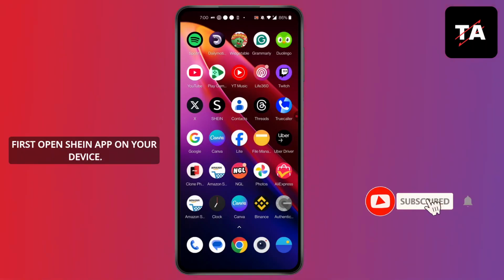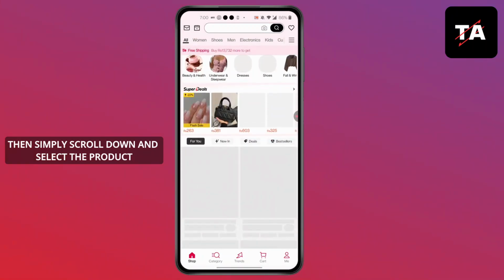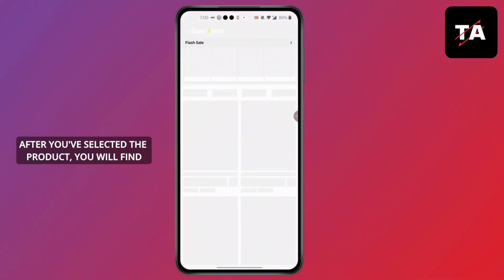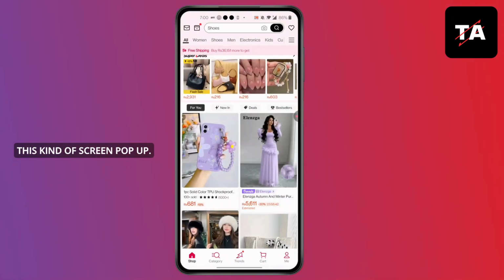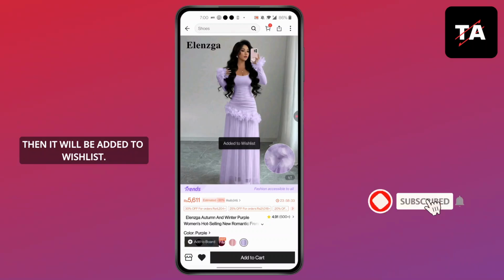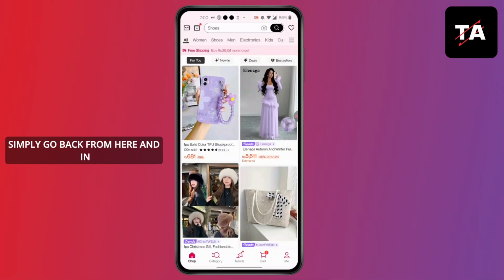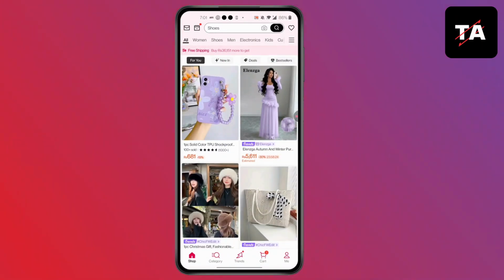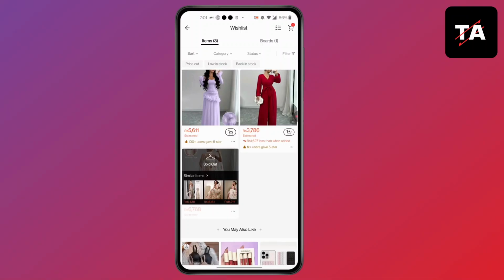How to Add Items to Wishlist on Shein App | Save Your Favorite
Welcome to our step-by-step guide on How to Add Items to Wishlist on Shein App! If you want to save your favorite items on the Shein app for later purchase, this video is for you. We’ll show you how to add products to your Shein wishlist, manage your saved items, and quickly find them when you’re ready to buy. This is a great way to track outfits, compare styles, and never lose items you love on Shein.

In this video, we will show:
How to add items to wishlist on Shein app
How to save favorite products on Shein
How to find and manage your Shein wishlist
How to remove items from Shein wishlist
Tips for organizing saved items on Shein
How to use wishlist for faster shopping on Shein